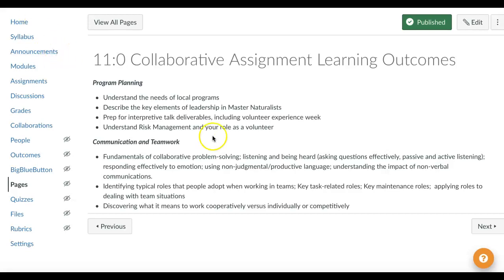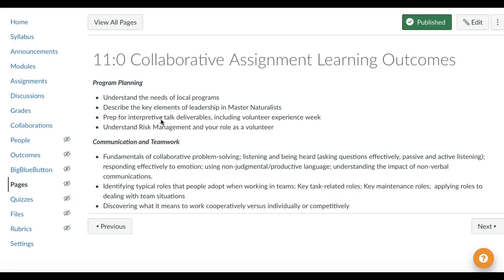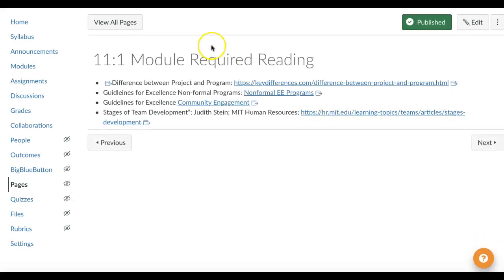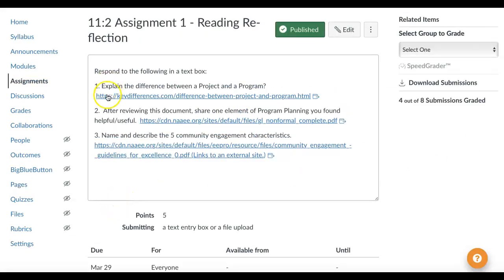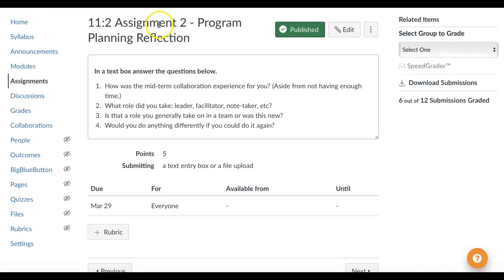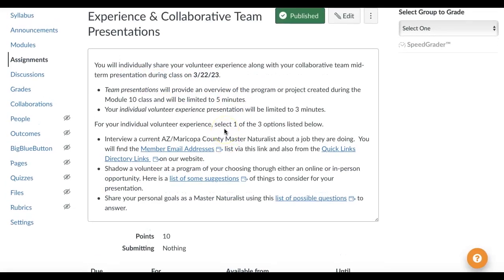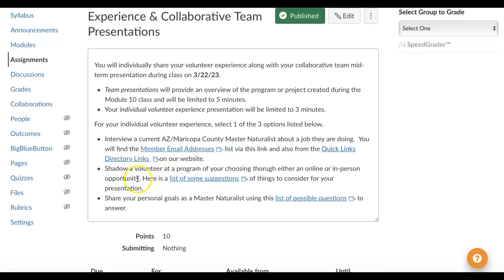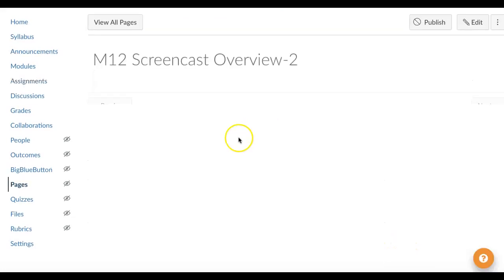MCMN Module 11